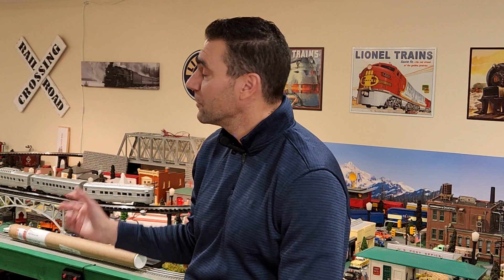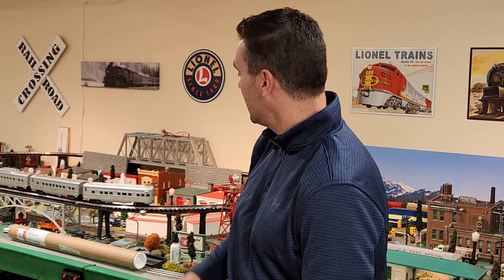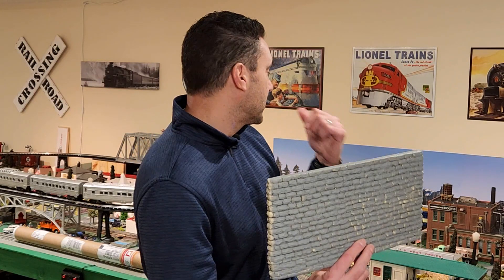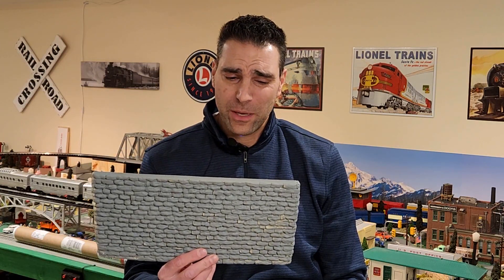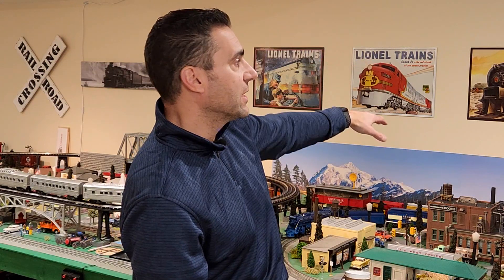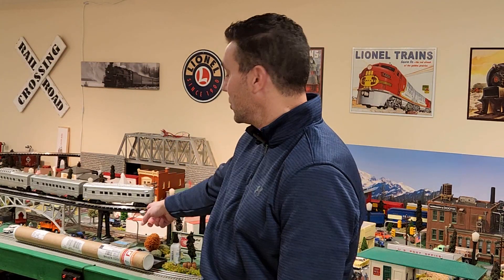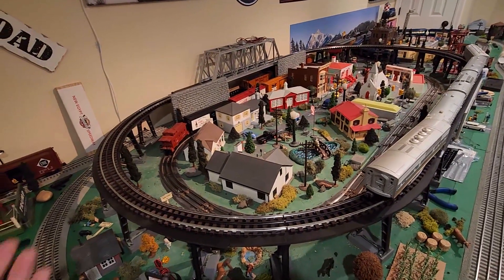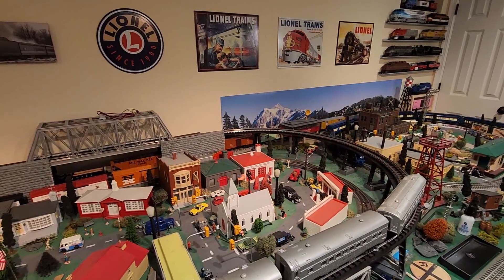Layout Update - Progress on the Elevated Loop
Update on my layout work to replace my elevated track